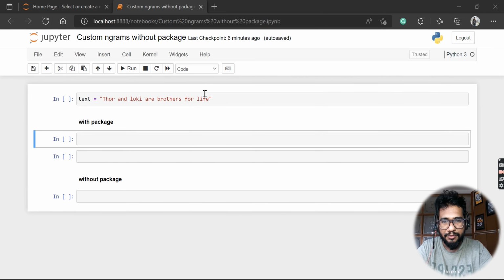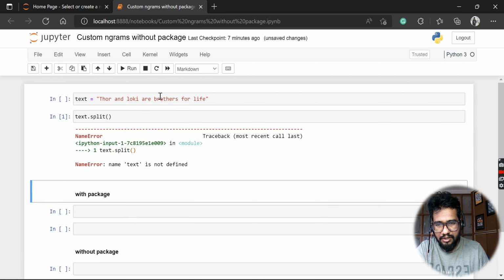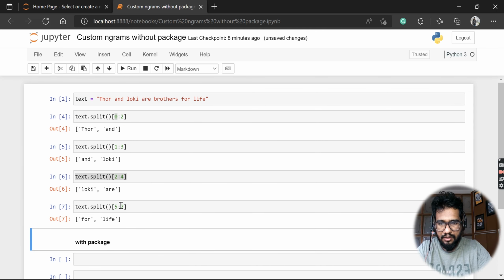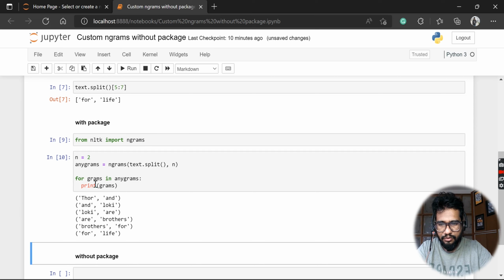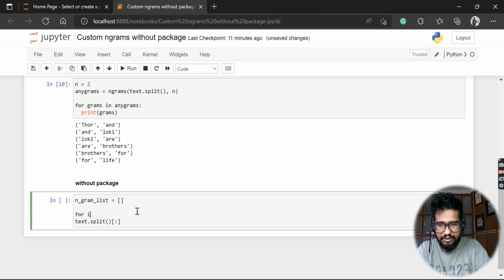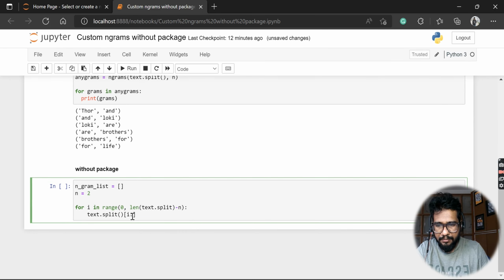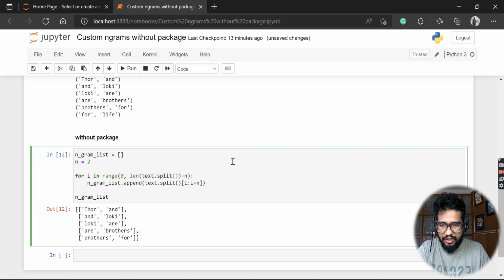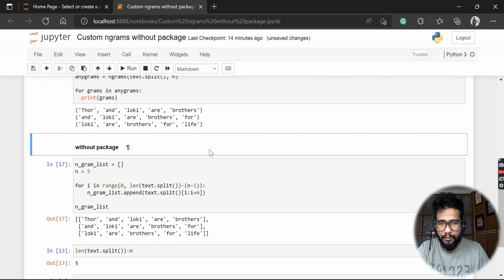Custom N-grams function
A quick walkthrough on how to write a custom N-gram function without the help of a package.